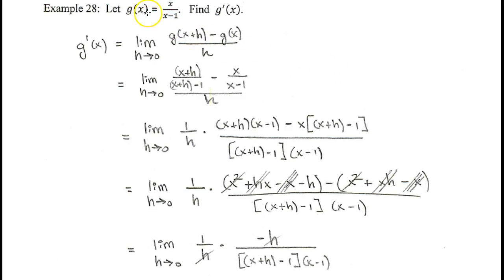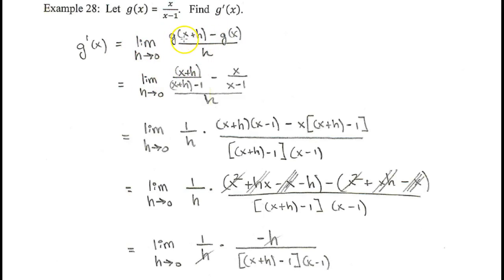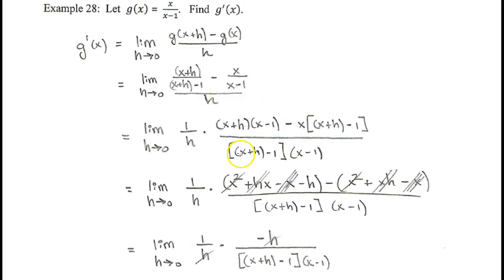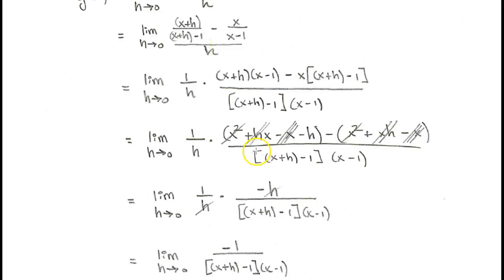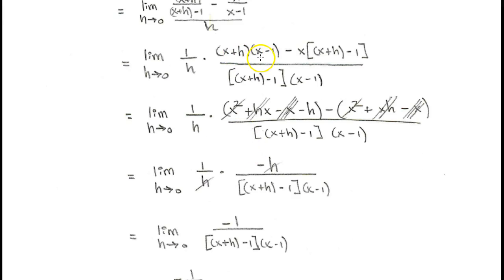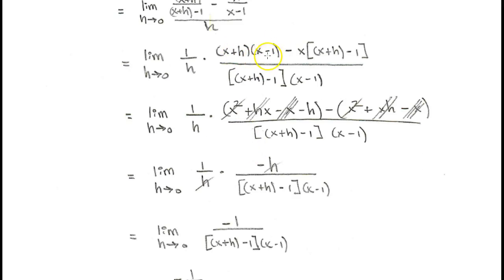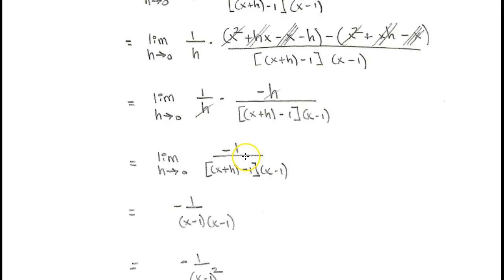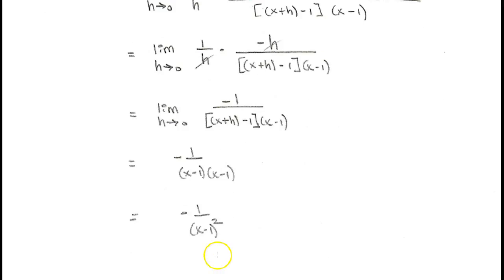Calculus I Class Notes - Example 28